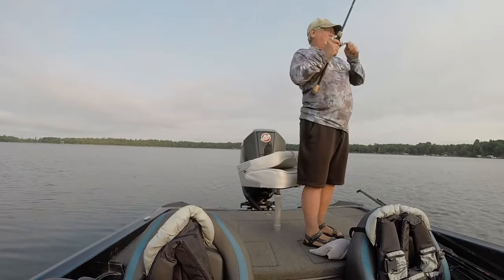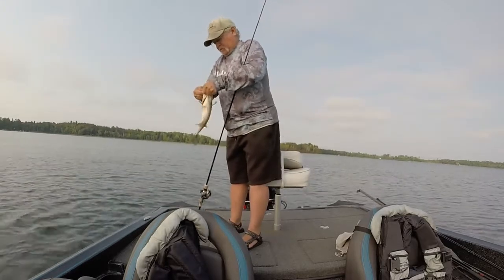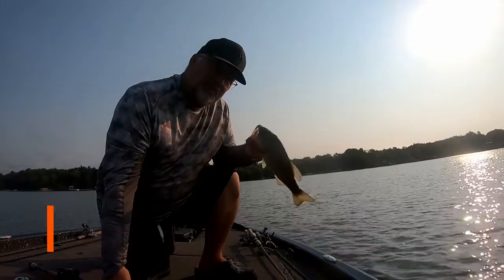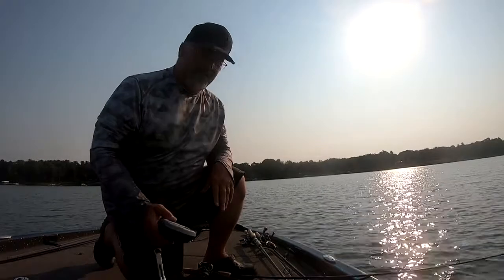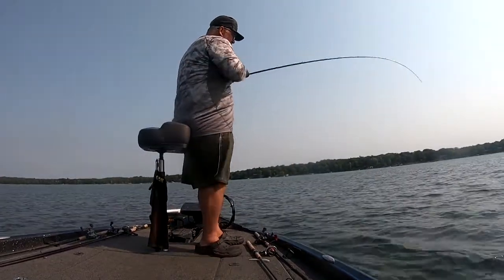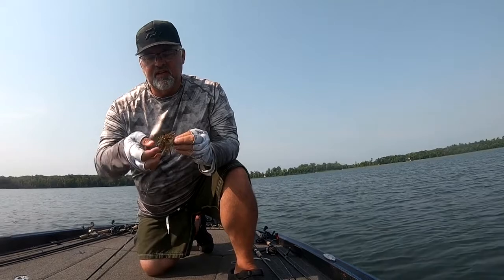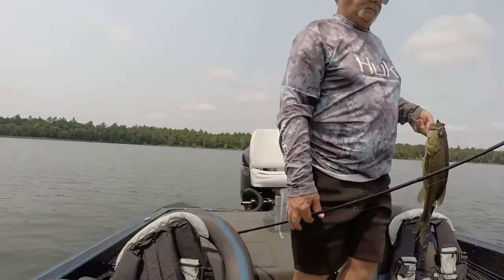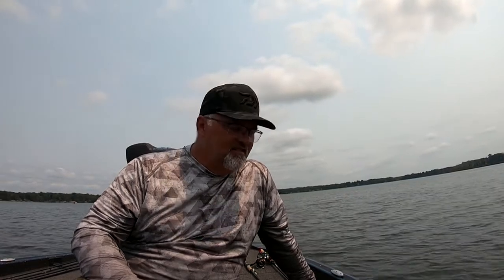Day on the Lake: Brainerd Lakes Area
Rick and Marc fish largemouth bass on a Brainerd, MN area lake.'
Fish are caught on worms, jigs and swim jigs.

Goals:
1 - 5 keepers (1lb minimum)
2 - 13 lbs.